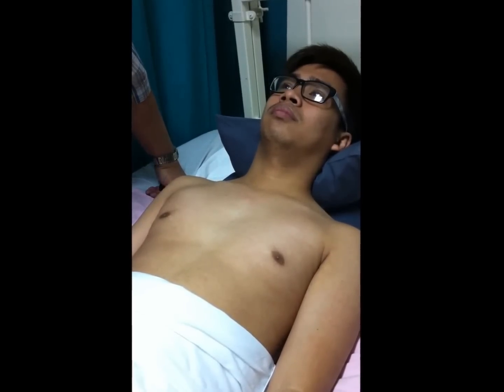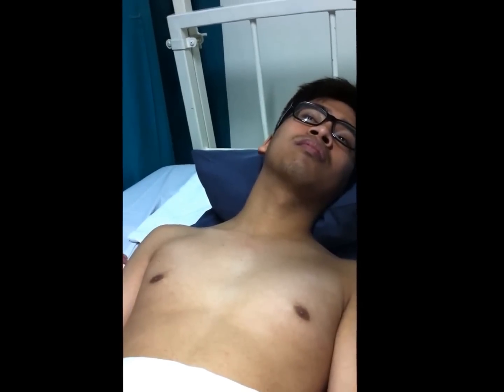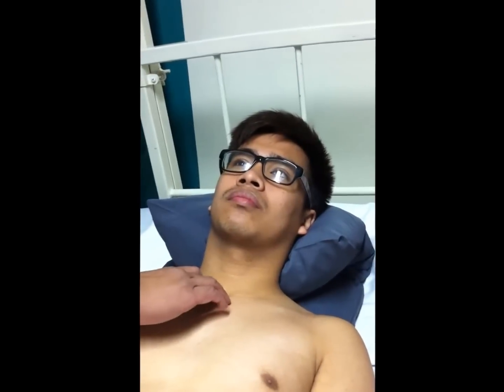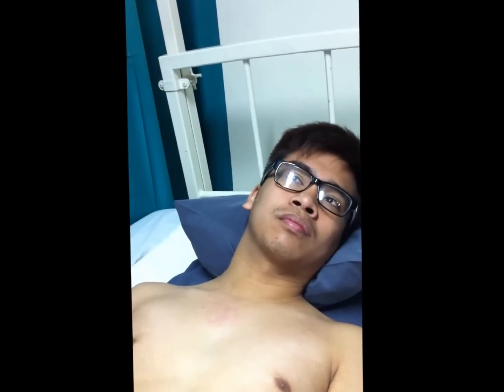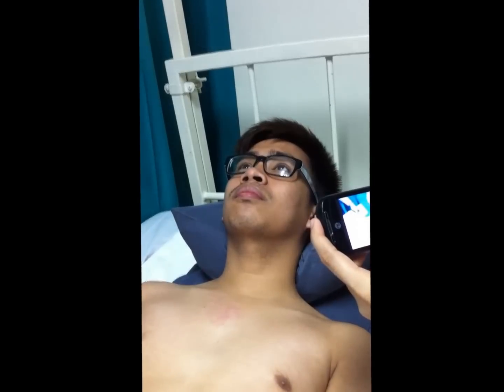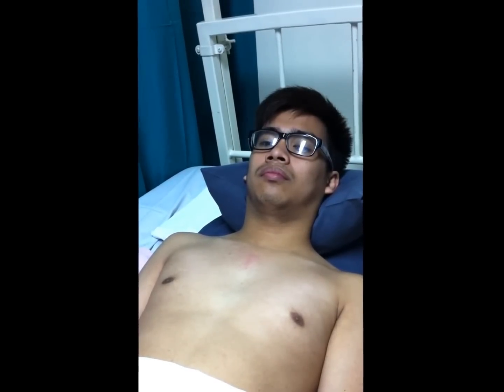Physical Examination of the Cardiovascular System